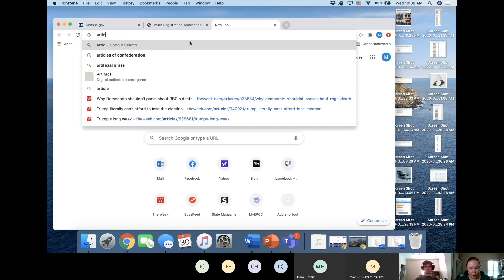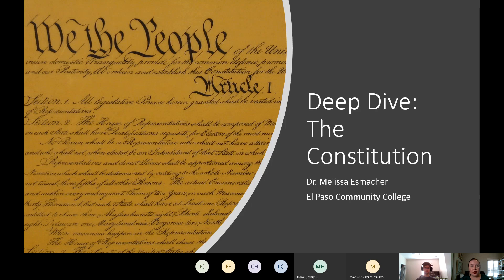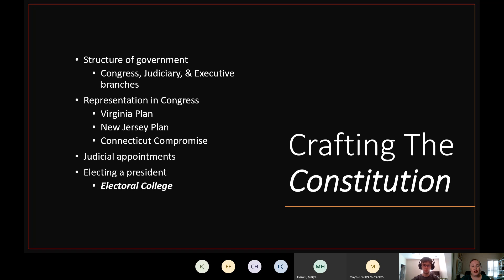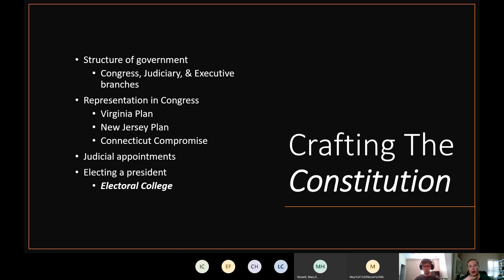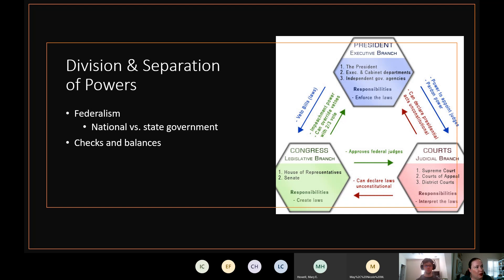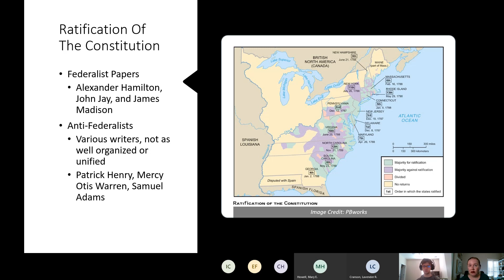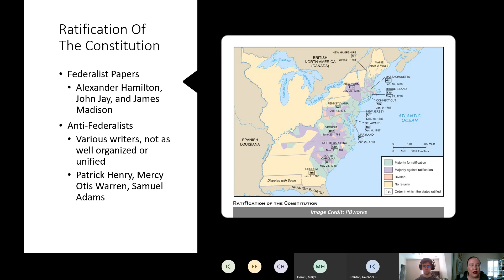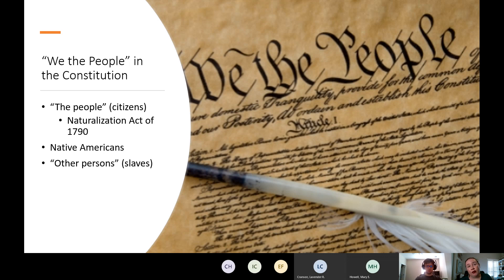Fall 2020 LIVE Session: Deep Dive: The Constitution